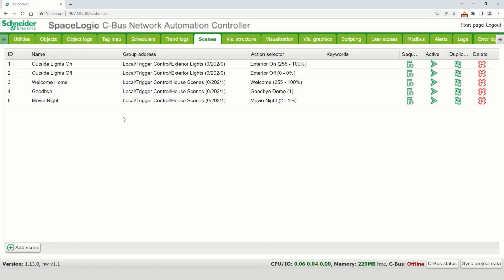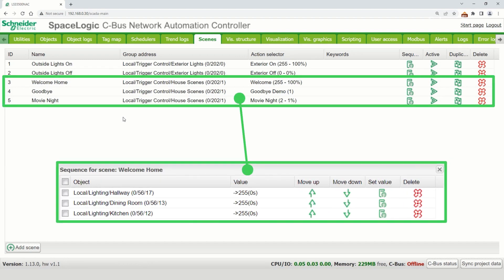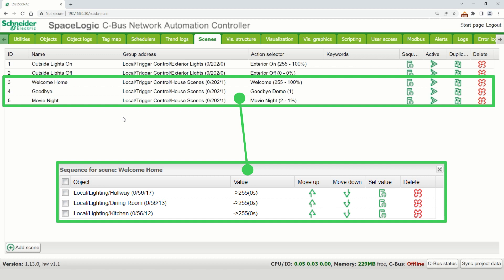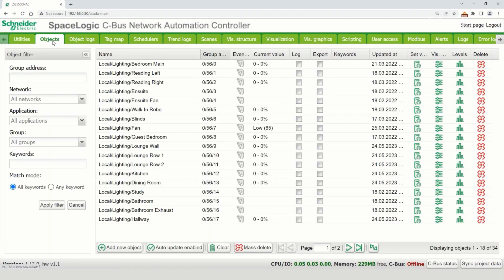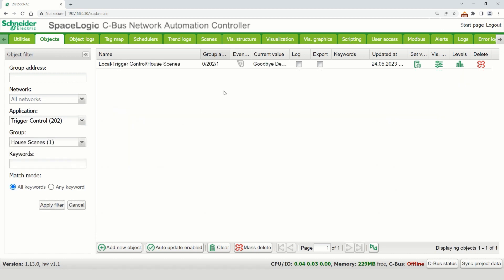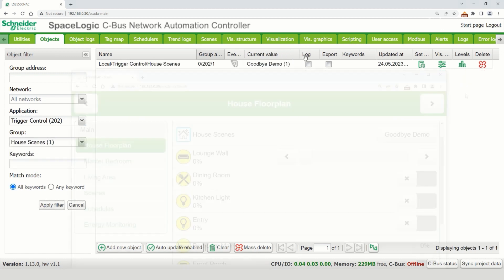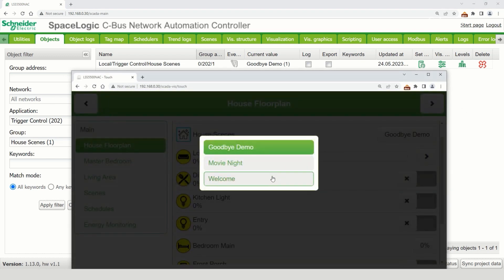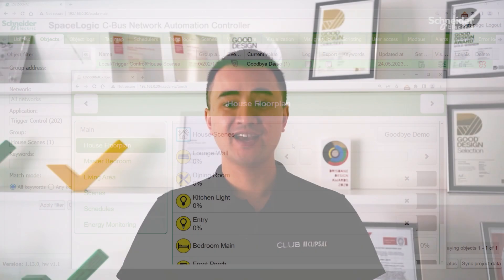Wait-A-Minh-It: SpaceLogic C-Bus 5500NAC2/5500AC2 - Indicator Kill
DISCLAMER

Whilst all reasonable attempts have been made to ensure the accuracy of the information provided in this video, it has been provided for general purposes only.  To the extent that you are using third party products or a different version or release  of firmware or software to that demonstrated by Schneider Electric in this video, Schneider Electric does not warrant the accuracy or suitability of any advice or information provided. This video also does not attempt to cover every scenario or issue that may be encountered in the field with respect to our products or the installation or upgrade of them.  Schneider Electric does not accept responsibility for the accuracy of the information or its suitability for your particular purpose and expressly disclaims liability for any errors or omissions in the information or content provided in this video.
You must satisfy yourself as to the relevance, accuracy and adequacy of the information provided and conduct any necessary or appropriate independent investigation.